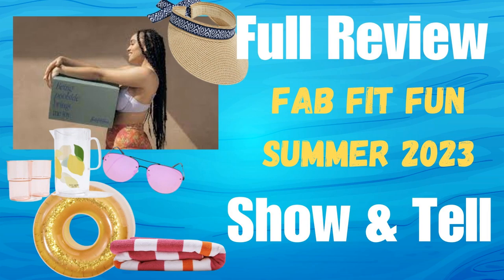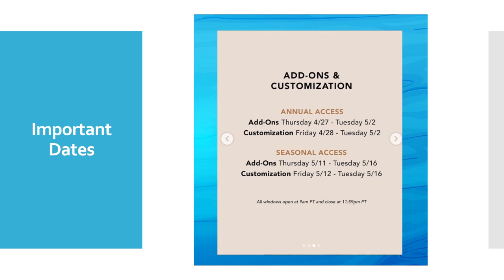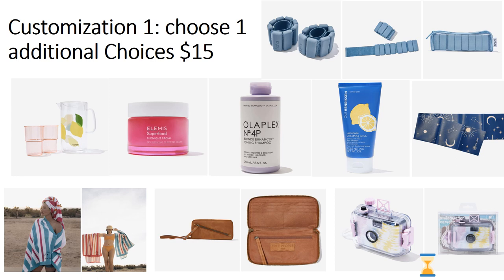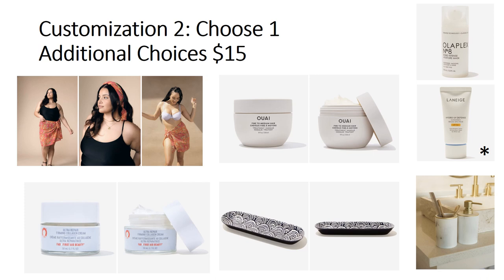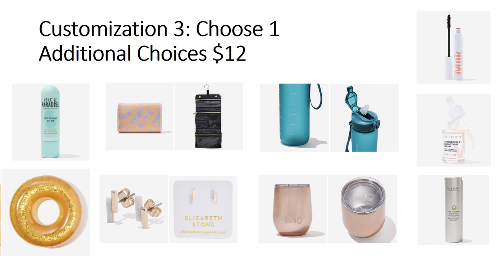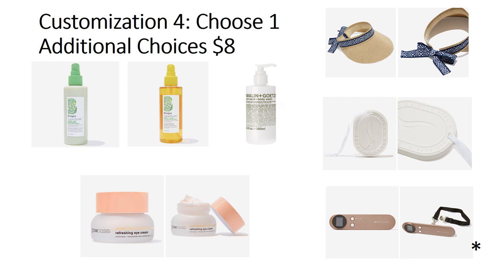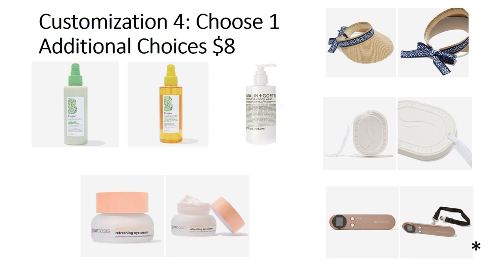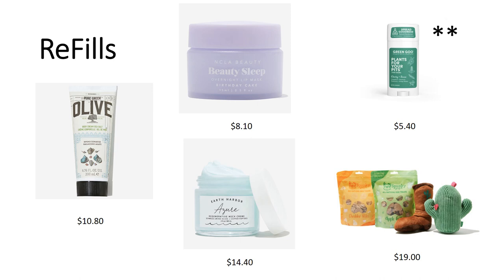Fab Fit Fun Summer 2023 Box Review + Show-and-Tell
We now have all of the spoilers that FFF is going to give us before the Customization of the Summer 2023 Box.  Here I review everything, let you know what I have learned about the products, show you what I already have that is in the box, and tell you what I think I'm choosing.

1.  The winner will be announced on May1, 2023.
2. TEMU Collab: Runs April 15 - April 29, 2023.  The winner will be announced on May 1, 2023.

🌹LIFESTYLE BOXES
FabFitFun: Save $10 on your first Seasonal Box